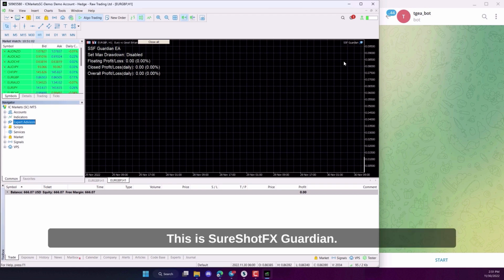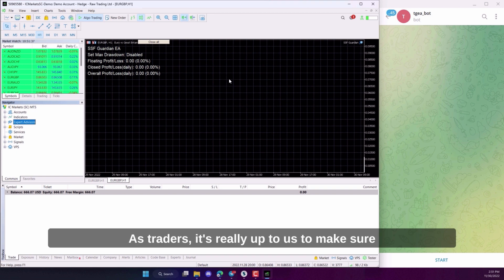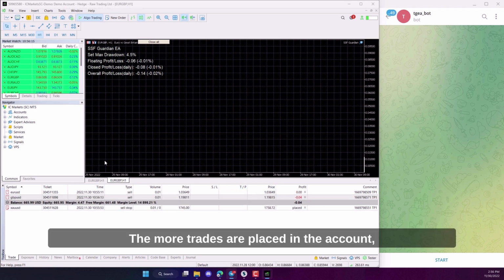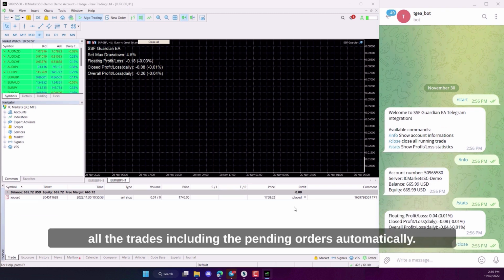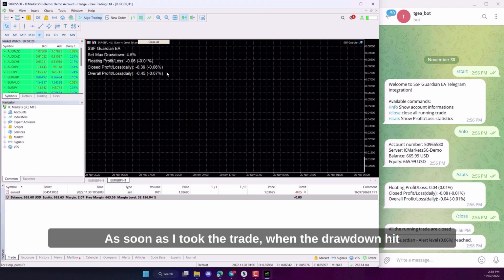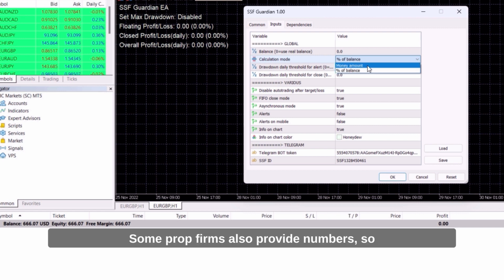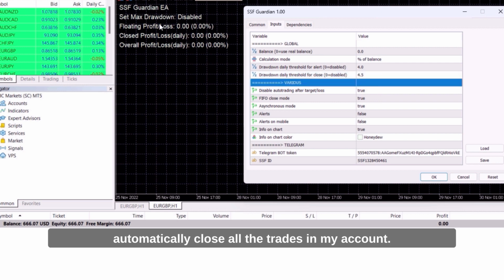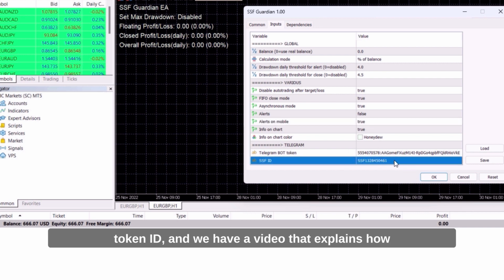How Does SSF GUARDIAN Work? Pass Prop Firm Challenge Easily!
🥇FBS: Forex Trading Broker: Trade and Grow with FBS
🥇XM: Forex & CFD Trading on Stocks, Indices, Oil, Gold by XM™